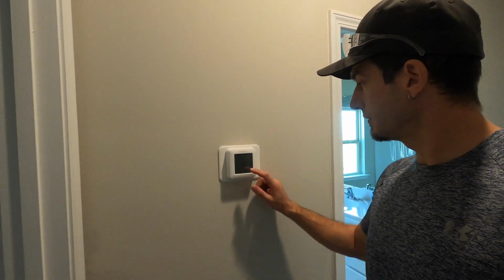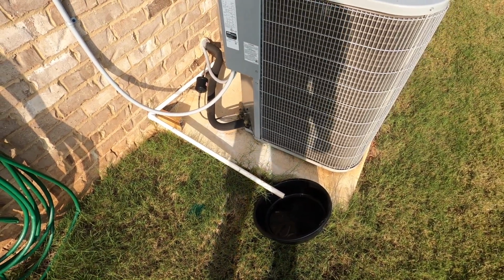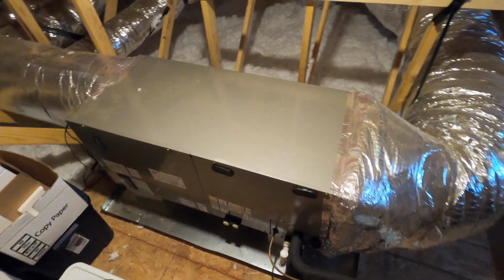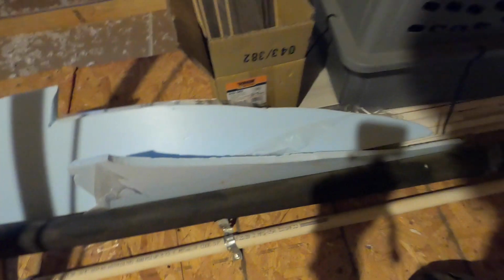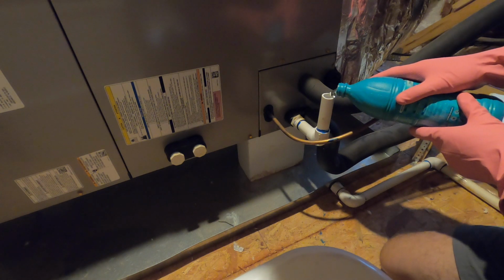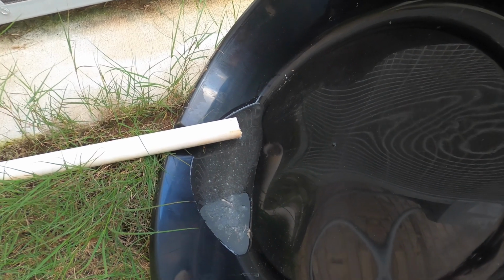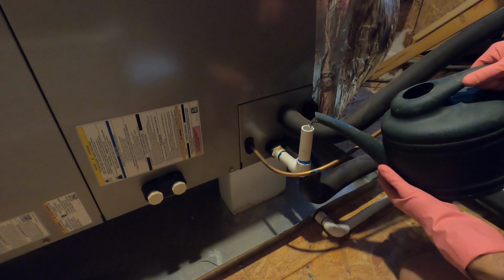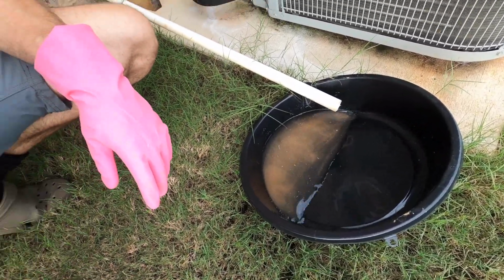Say Goodbye to Clogs: Mastering AC Condensation Pipe Cleaning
In this YouTube tutorial, we'll guide you through the process of cleaning and maintaining your AC condensation pipe, ensuring optimal performance and efficiency for your air conditioning system. Regular maintenance of the condensation pipe is crucial to prevent clogs and water leaks that can lead to costly repairs.

I will walk you through the step-by-step process, providing clear instructions and valuable tips to make the task simple and hassle-free. By following these easy maintenance steps, you can save money, extend the lifespan of your AC unit, and maintain a comfortable indoor environment all year round.